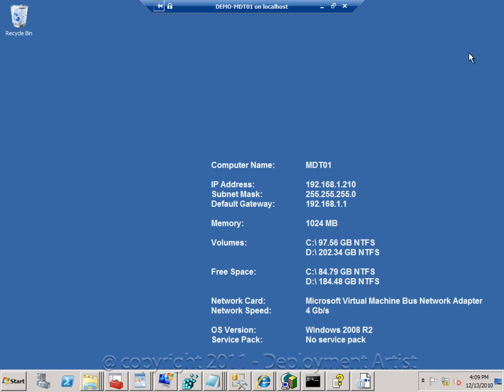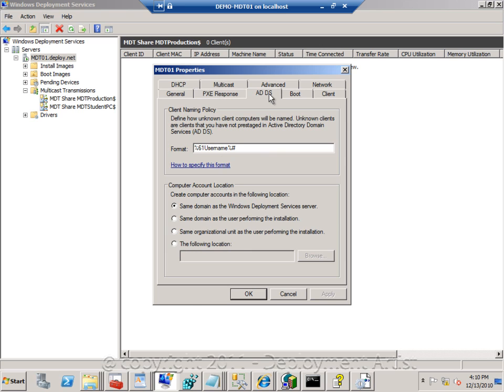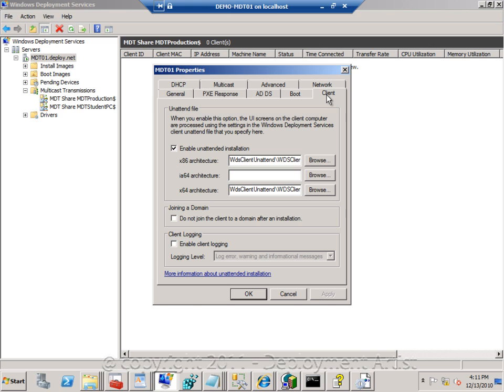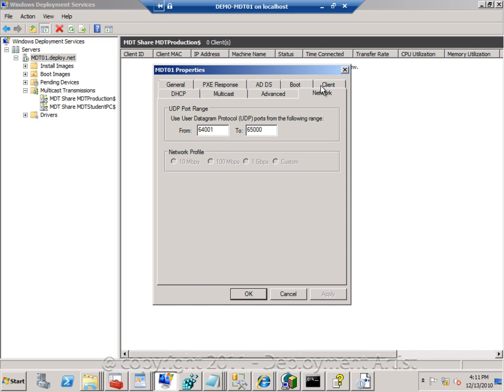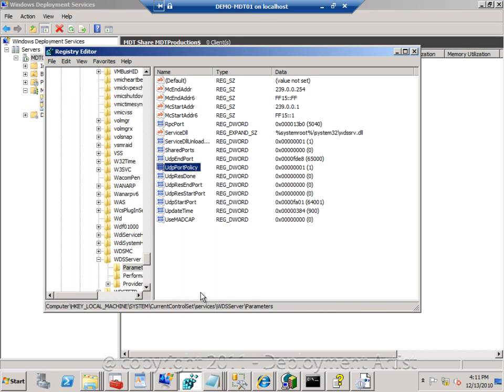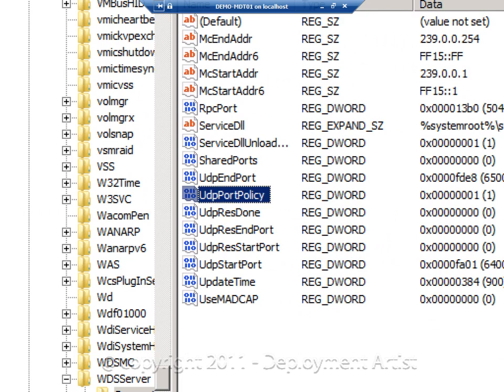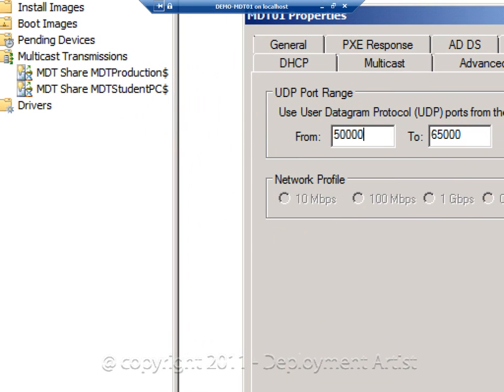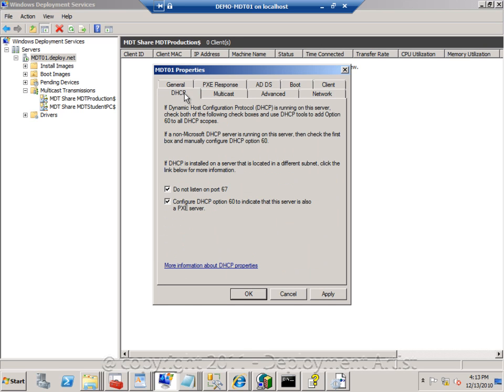MDT 2010 Lite Touch - Unleashed, part 2 of 27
Windows Deployment Services (WDS) configuration, presented by Johan Arwidmark
- PXE listener and Multicast
- PXE Boot Policy
- Network Configuration